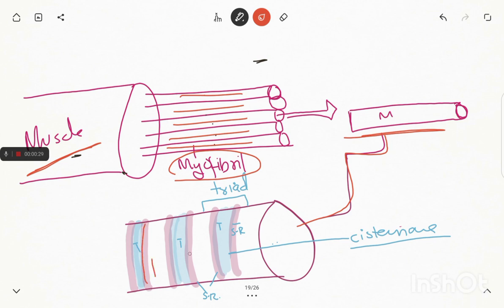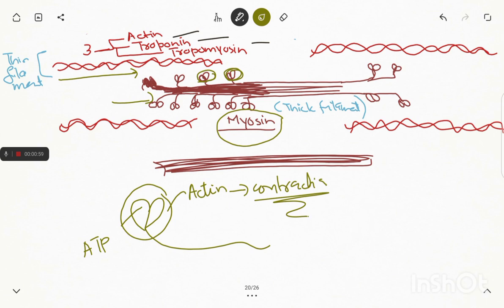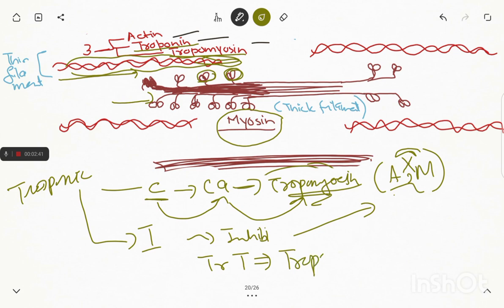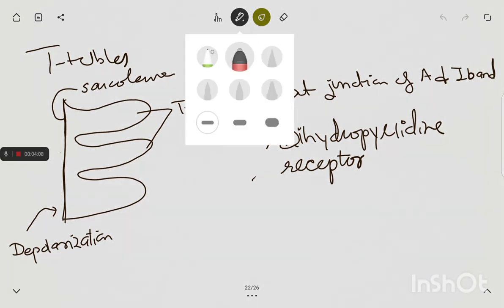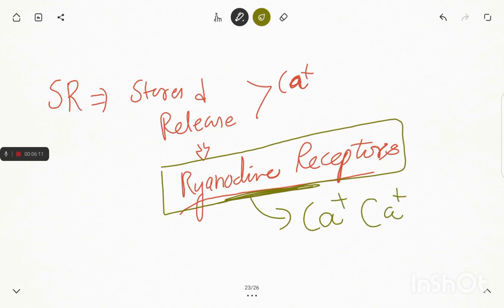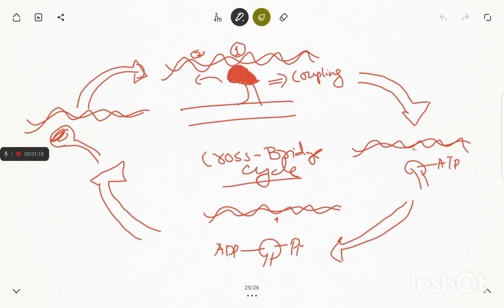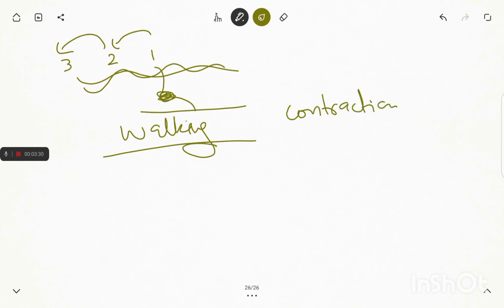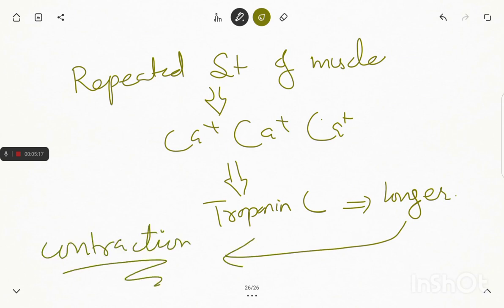ACTION POTENTIAL IN MUSCLE FIBRE